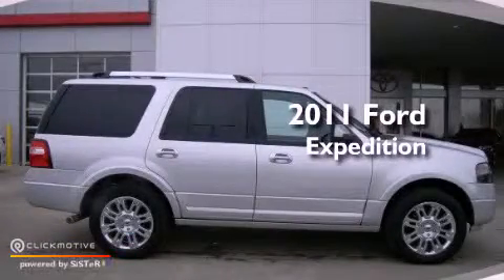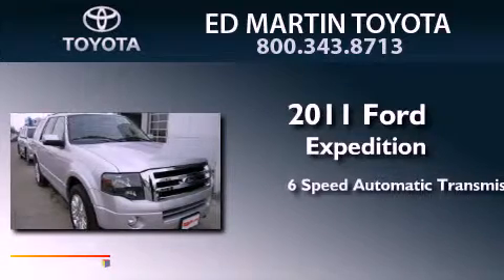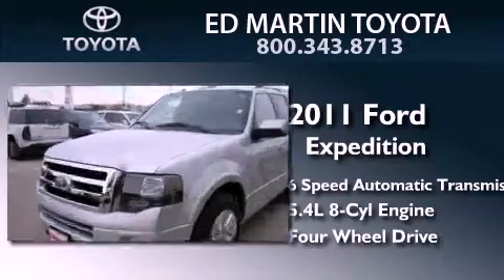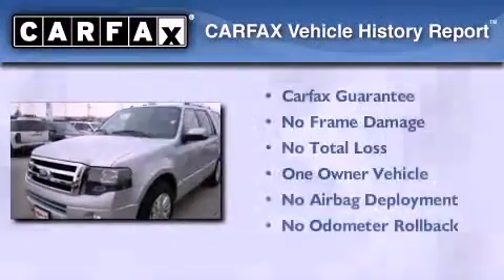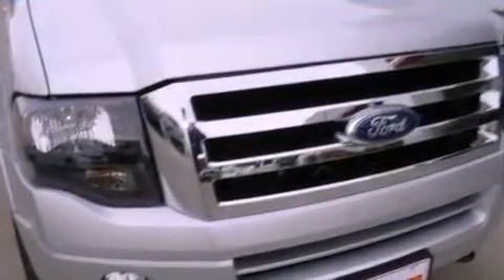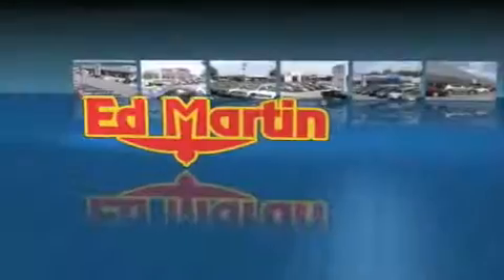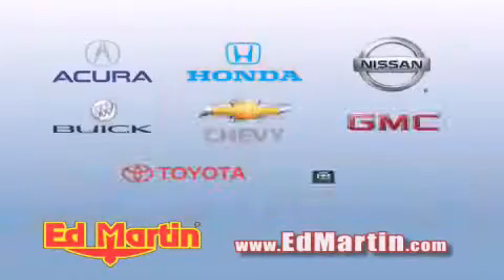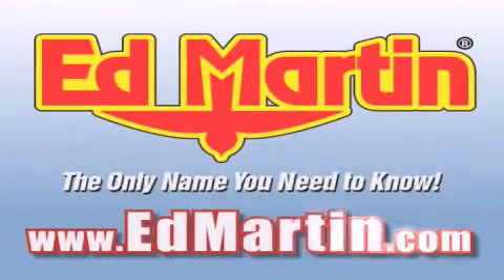2011 Ford Expedition Anderson IN 46013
Year : 2011
 Make : Ford
 Model : Expedition
 Engine : Gas/Ethanol V8 5.4L/330
 Trans . : Automatic
 Exterior : Ingot Silver Metallic
 Miles : 22,383
 Interior : Charcoal Black
 Stock : 655300A